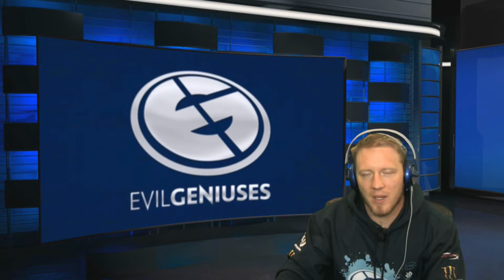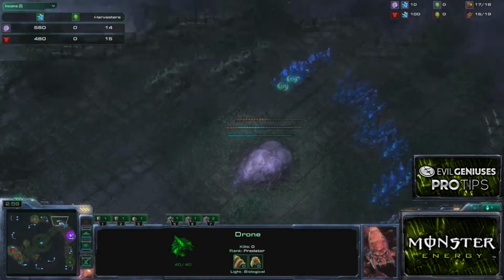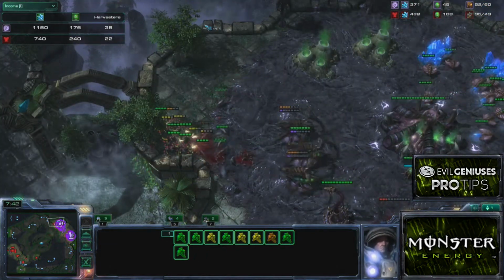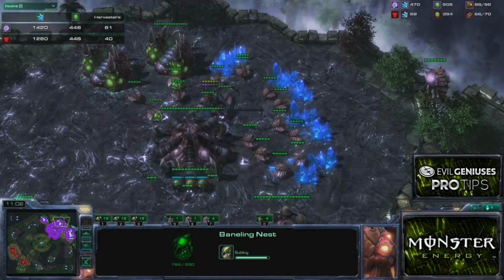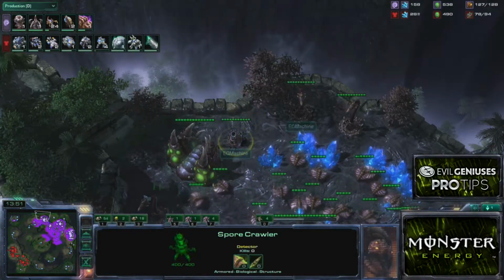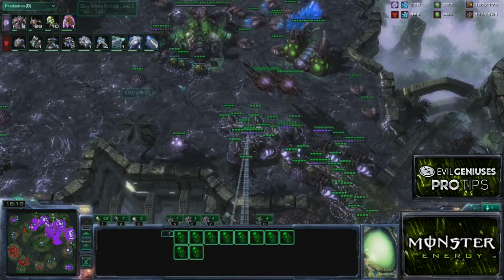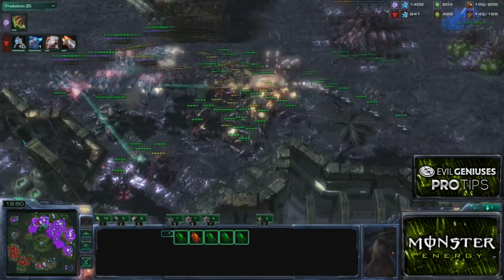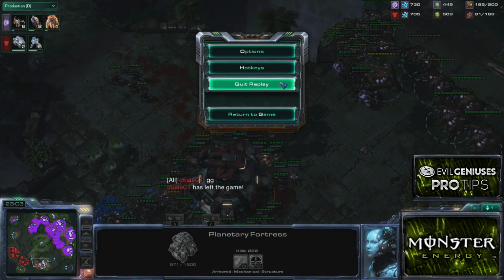Monster Energy Pro Tips: EG.Machine Explains Defending Against 2 Rax ZvT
In this Monster Pro Tip, EG.Machine shows defending against a two barracks play ZvT on Sanshorn Mists.